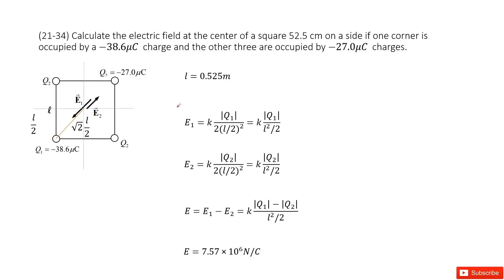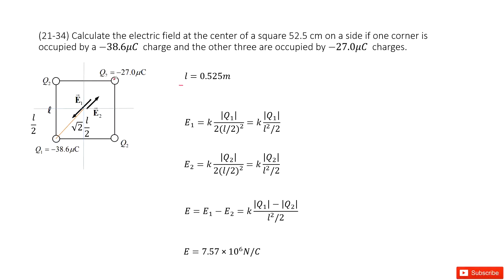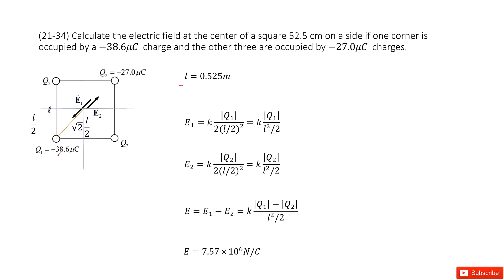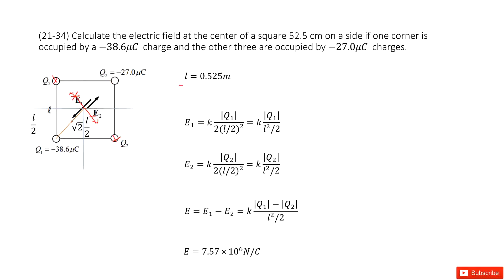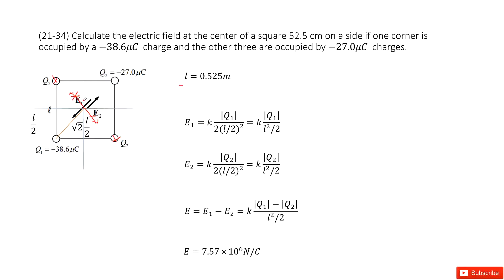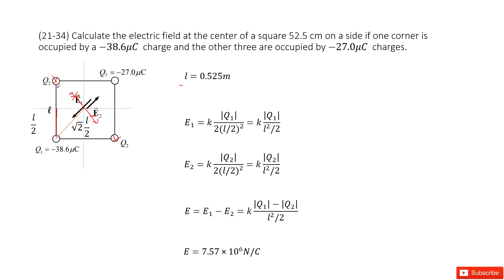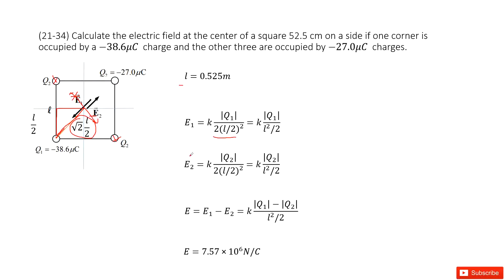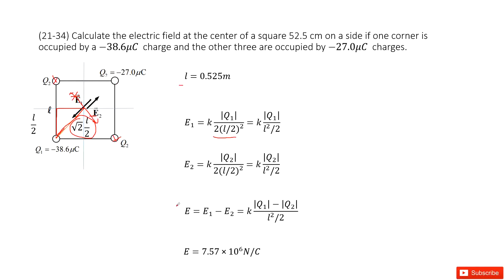(21-34) Calculate the electric field at the center of a square 52.5 cm on a side if one corner is oc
(21-34) Calculate the electric field at the center of a square 52.5 cm on a side if one corner is occupied by a −38.6μC  charge and the other three are occupied by −27.0μC  charges.